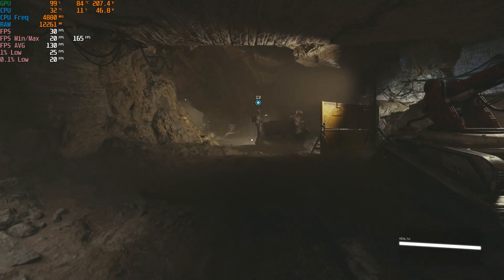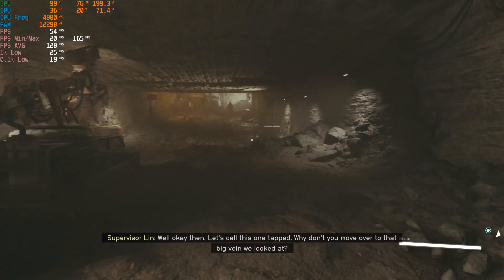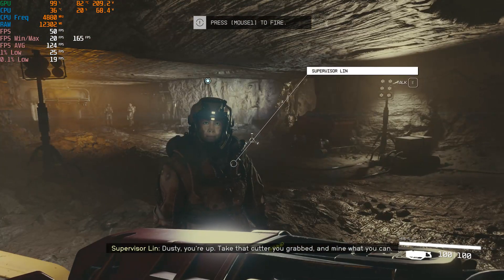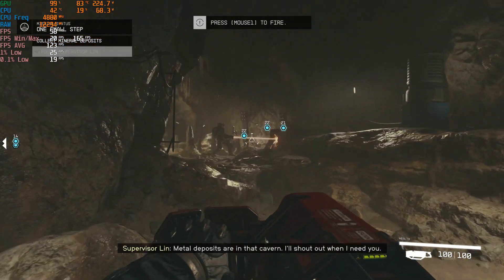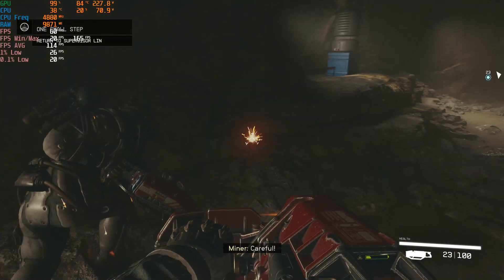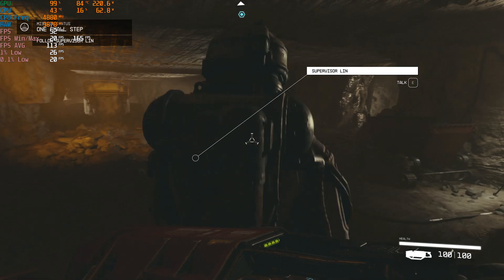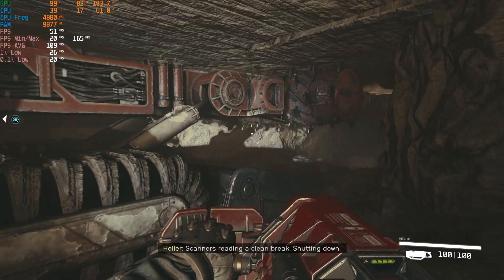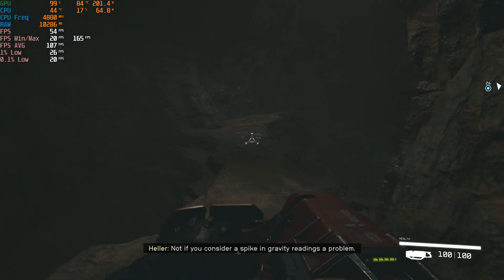4k Ultra and Low Starfield, I9 12900kf GTX 1080 TI FPS Average Benchmark FSR on